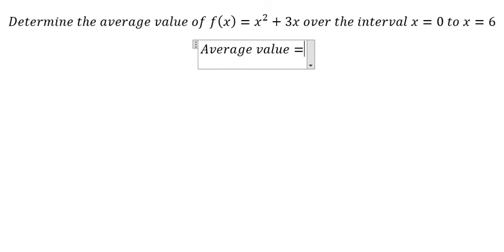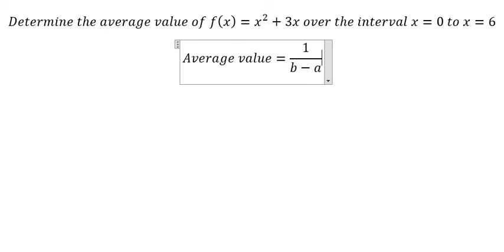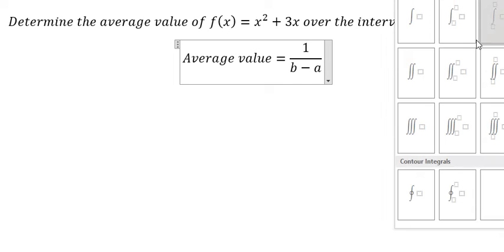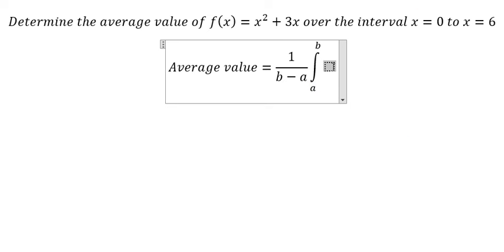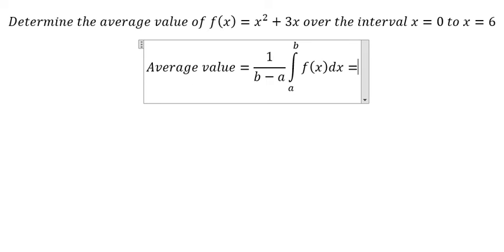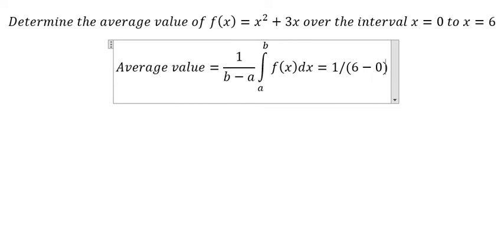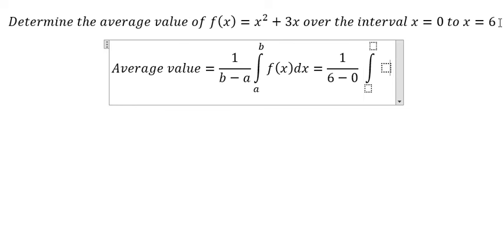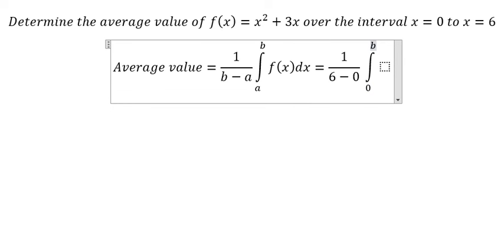Calculus Help: Determine the average value of f(x)=x^2+3x over the interval x=0 to x=6